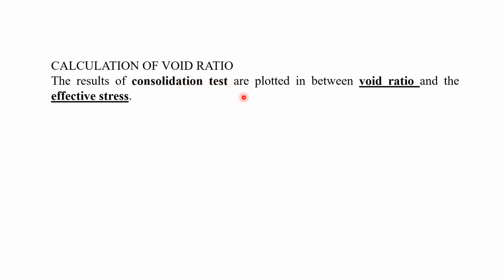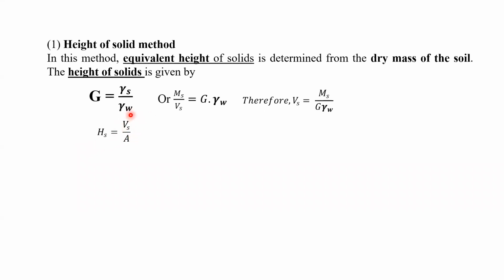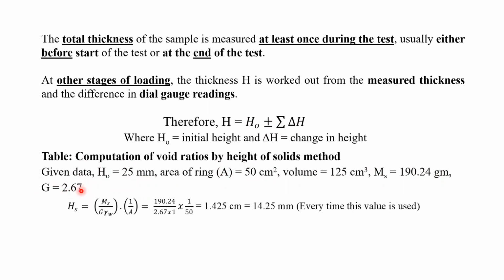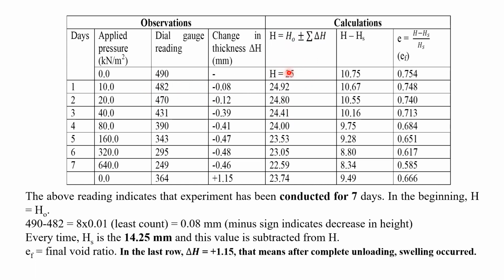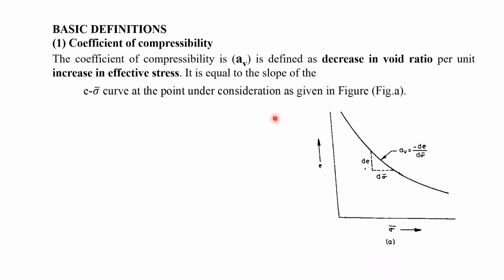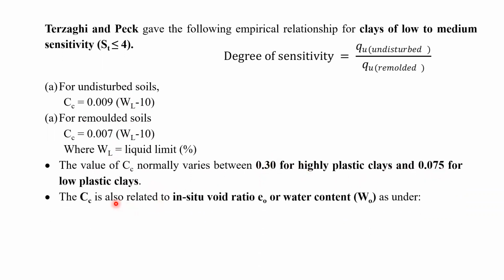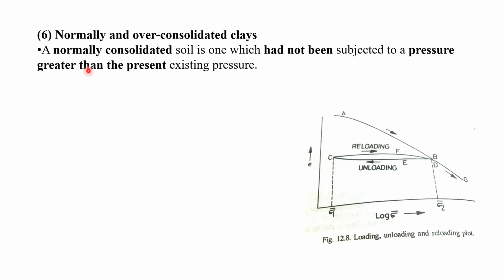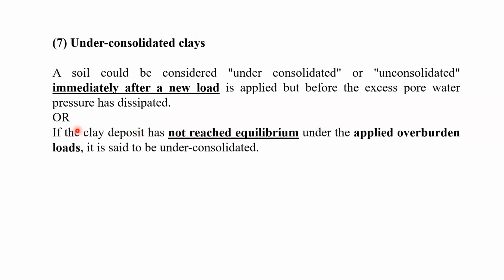Calculation of void ratio, definitions related to effective stress and void ratio graph | CE | AKTU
- Calculation of void ratio in consolidation
- Unloading and reloading plot
- Definitions related to void ratio and effective stress graph